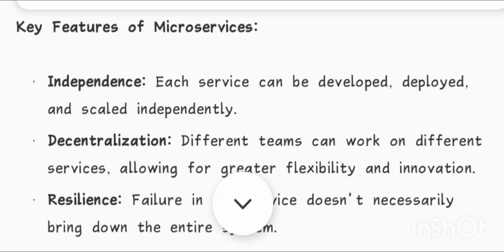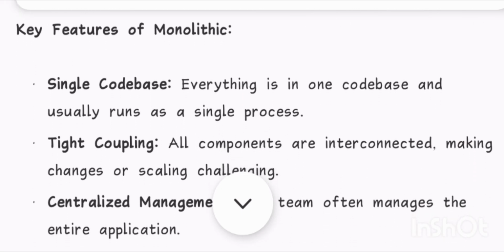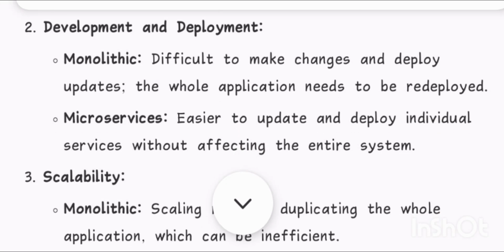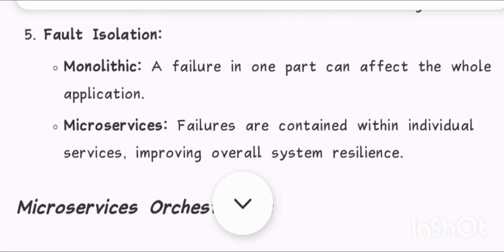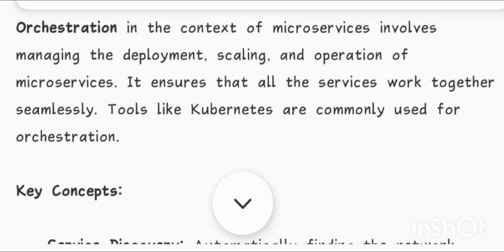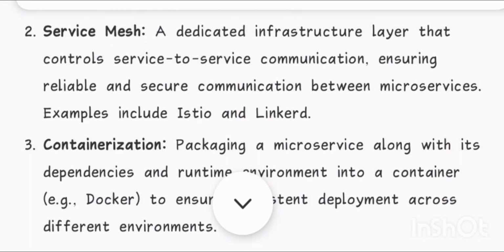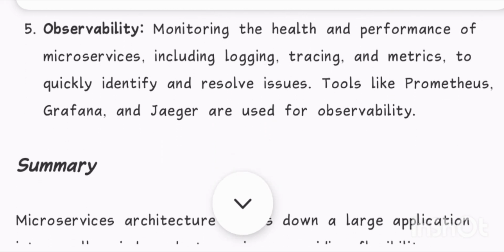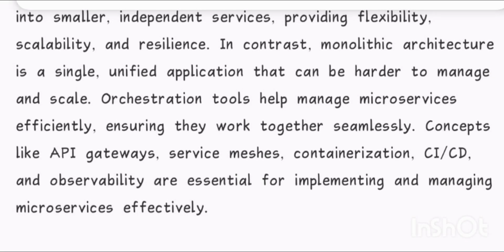Microservices vs Monolithic: Architecture Explained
Discover the differences between Microservices and Monolithic architectures, and learn how Microservices Orchestration works. This video breaks down the concepts in an easy-to-understand manner, perfect for beginners and professionals alike.